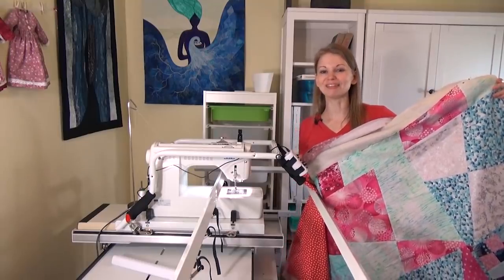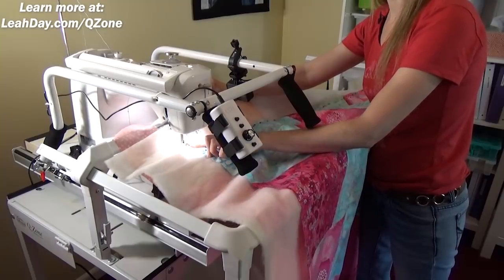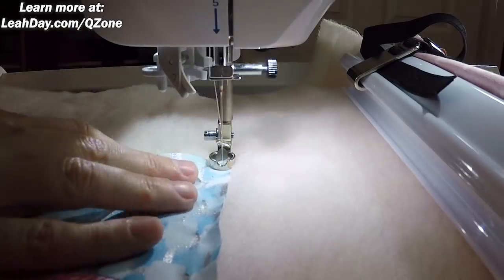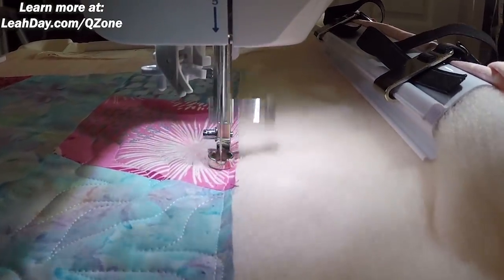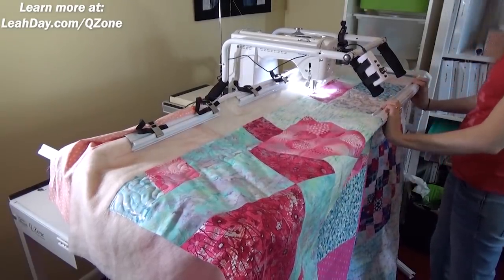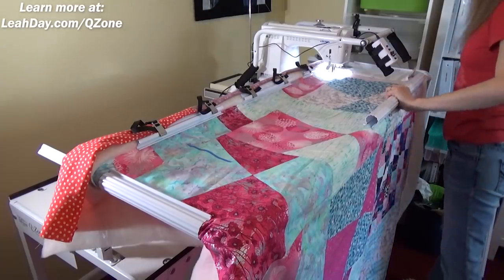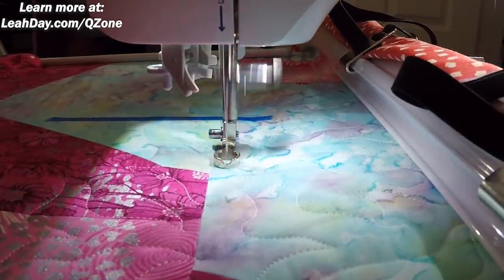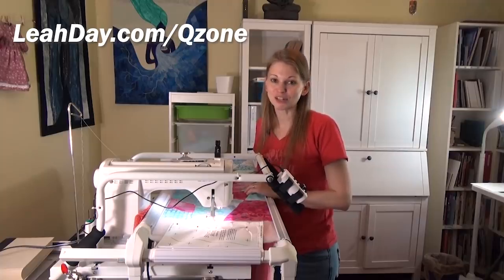Shifting a Quilt from Side to Side on the Q-Zone Hoop Frame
I've started quilting a new 44-inch baby quilt and need to shift it side to side in the Q-Zone Hoop Frame. Learn along with me as we quilt Sharp Stippling in a pretty row from edge to edge across this quilt.